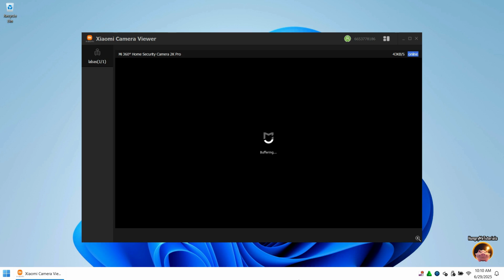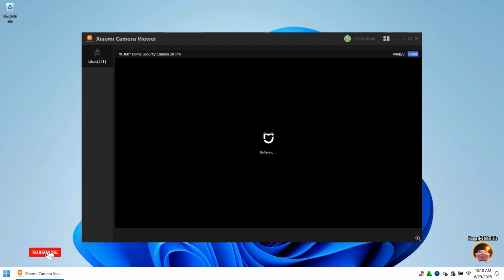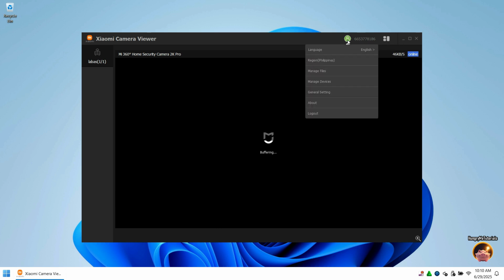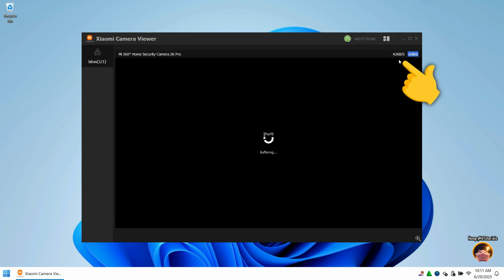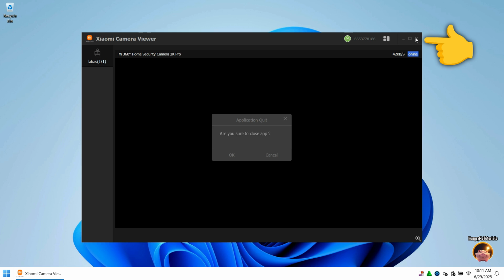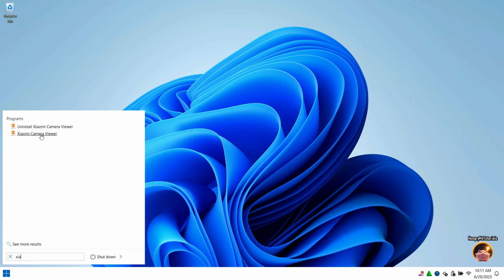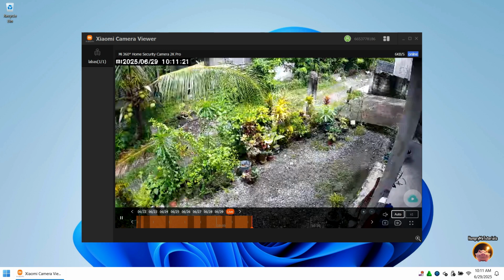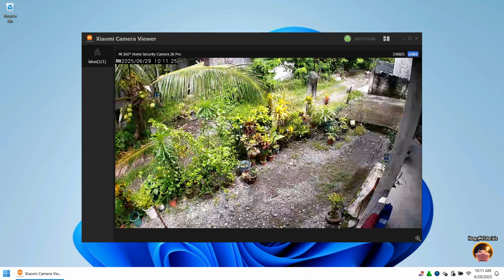How to Fix Buffering Issue Mi Home Xiaomi Camera Viewer on pc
If your Mi Home or Xiaomi camera viewer is stuck on just buffering or loading when opening it in you laptop or pc, then, follow my tutorial to fix your problem.